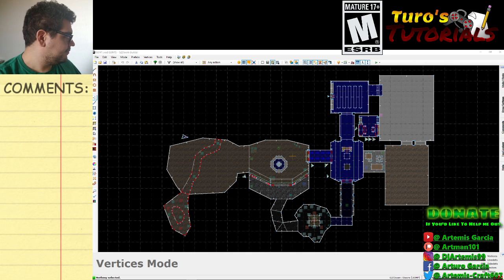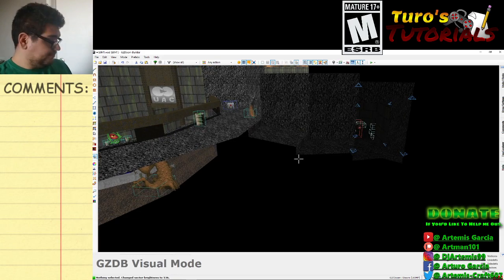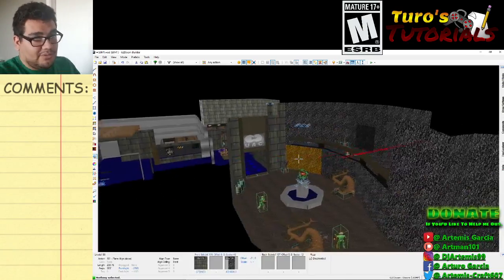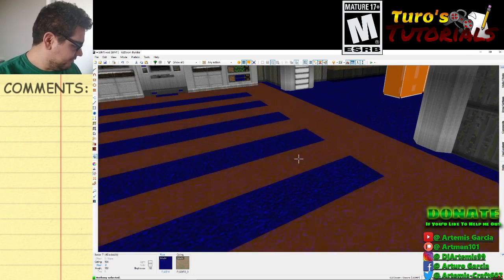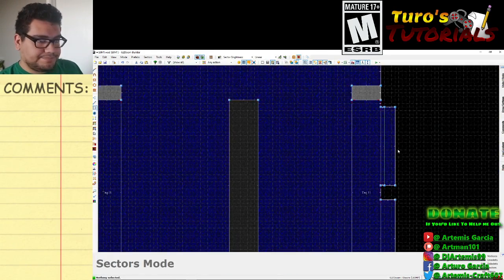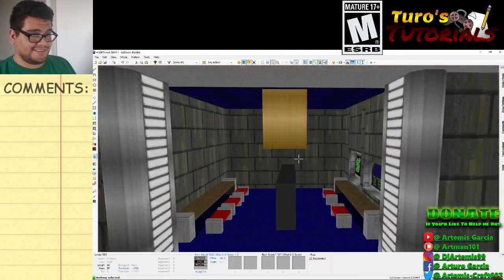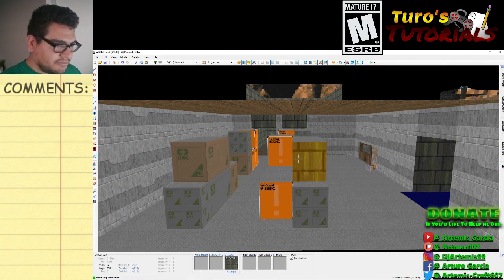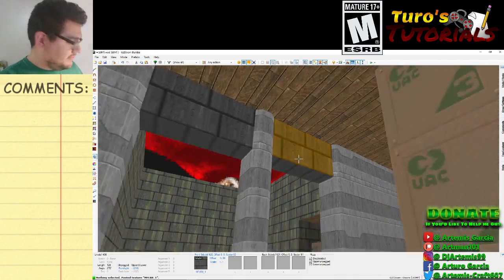Turos Tutorials 11 - gzdoom builder 5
a continueation of my previos doom builder tutorial, its looking great.